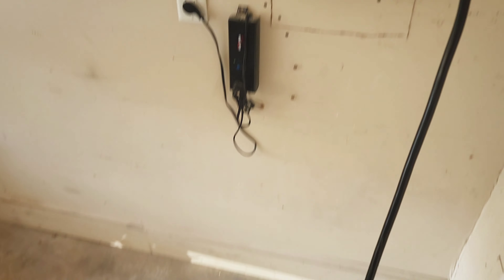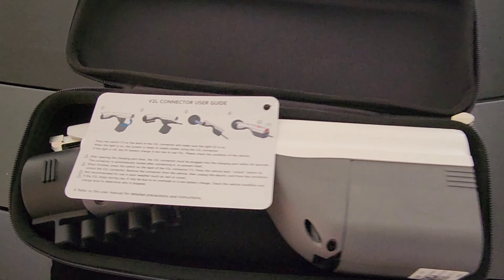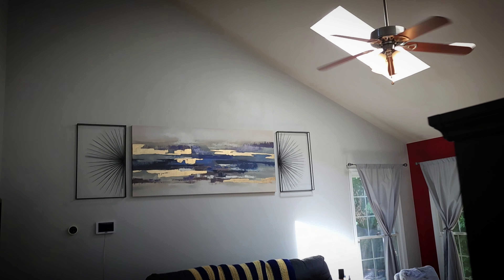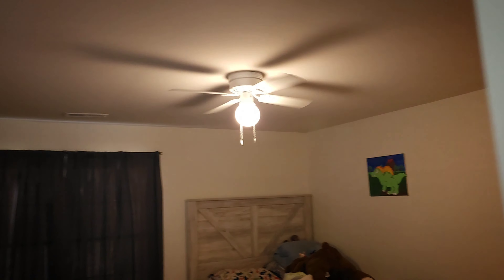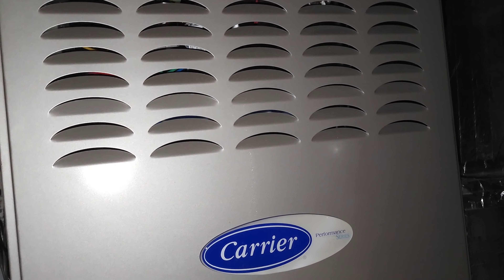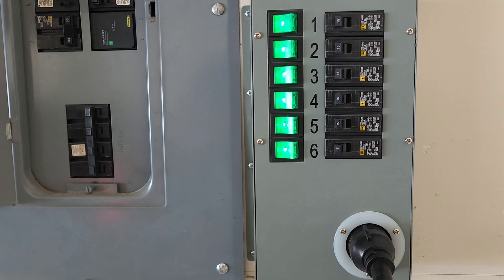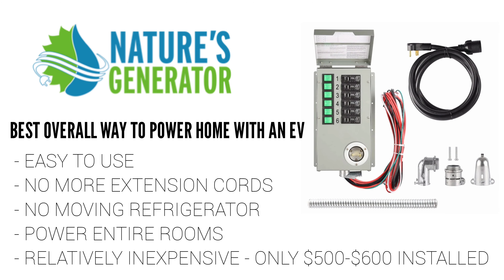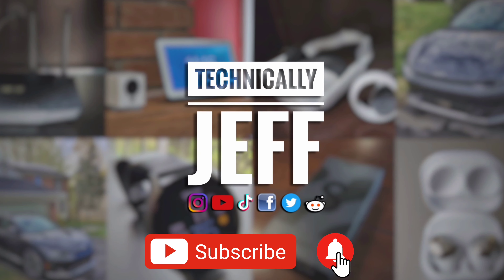Testing Nature's Generator Power Transfer Kit - The Easy & Low Cost Way to Use an EV as Backup Power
Testing the Nature's Generator Power Transfer Kit Elite as a way to provide backup power for my home using my electric vehicle. The Power Transfer Kit allows me to power my house during a power outage using my Kia EV6 electric vehicle by just plugging in and flipping the transfer switch. The ability to power your house using an EV during a power outage is one of the biggest benefits of owning an electric vehicle. E-GMP vehicles like my Kia EV6, Hyundai Ioniq 5, and Genesis GV60 provide onboard generators, as well as the new Ford F150 Lightning and electric vehicles from Rivian. Typically I see people running extension cords and power strips from their EV through their house to plug in a refrigerator, lamps, space heaters, etc. By far the best overall way to power your house using your electric vehicle is to use a Nature's Generator Power Transfer Kit. These kits allow you to power actual circuits in your electrical panel using your EV by just plugging into your vehicle and flipping a transfer switch. It's very easy to do and much better than running extensions cords to your EV or spending tons of money on a bidirectional charger.

I got the Nature's Generator Power Transfer Kit Elite which allows me to power 6 circuits in my electrical panel using my Kia EV6 electric vehicle and its built in onboard 1.9kW V2L generator. They also offer a standard Power Transfer Kit that allows you to power 4 circuits and is a little less expensive and doesn't require an adapter for the power cord. I've determined I can power most of my house in the event of a power outage. My furnace, lights, TVs, refrigerator, etc should be able to be powered fine using my EV during an outage using the Nature's Generator Power Transfer Kit. Just watch the video and see!

120v Adapter I got off Amazon

Let me know if you have any questions about the Nature's Generator Power Transfer Kit or anything EV related.

Topics Covered:

Kia EV6
Ev6
Kia EV6 Review
EV6 Review
2022 Kia EV6
2023 Kia EV6
2022 EV6
2023 EV6
EV6 Features
EV6 Specs
EV6 Issues
EV6 Test
EV6 News
EV6 Tips
Electric Vehicle
EV
EV Charging

0:00 Intro
0:12 EVs it Works With
0:26 Setting up EV6 V2L
0:45 Plugging in
1:04 Switching Home to EV Power
1:16 Testing Power in Various Rooms
2:25 Power Usage
2:46 Turning on Heat
3:13 Power Usage with Heat Running
3:41 Showing Still on EV Power
4:00 Disconnecting
4:19 Overview
5:04 Purchasing and Promo Code